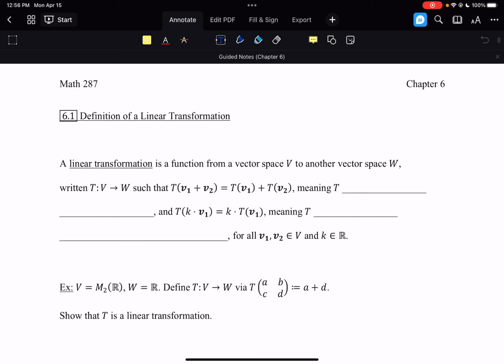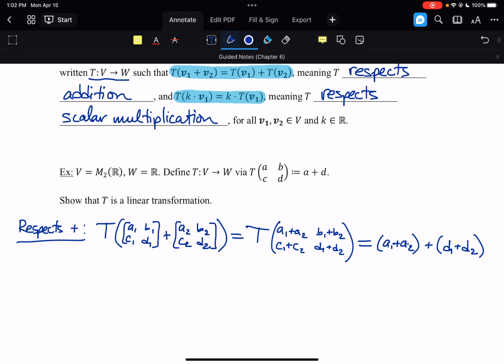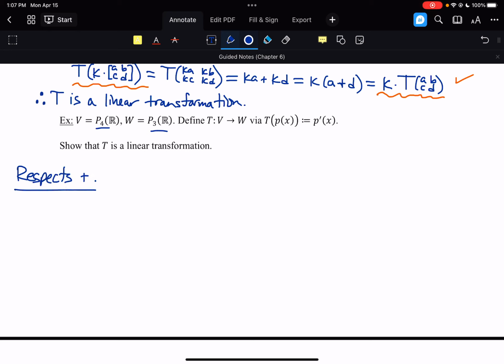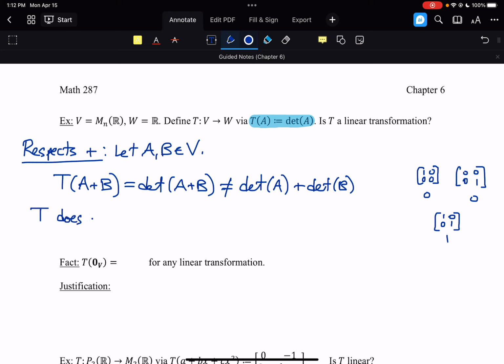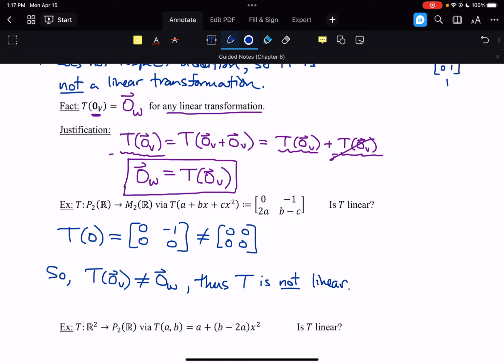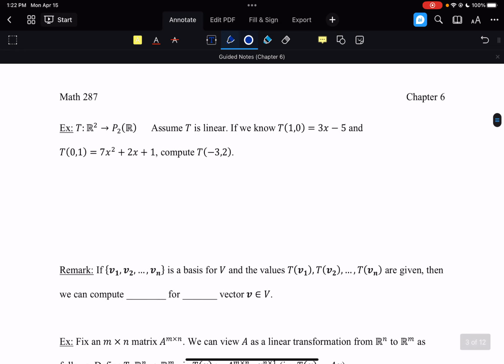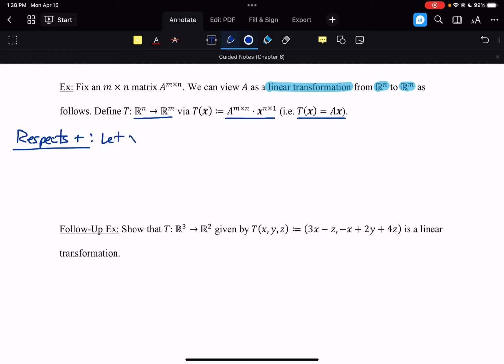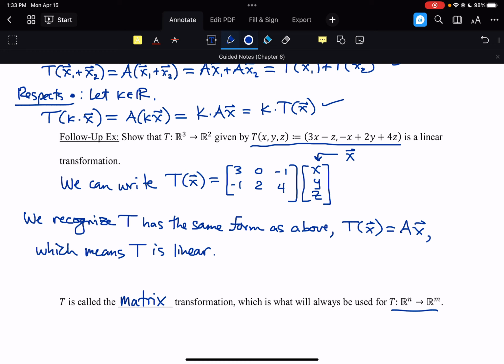Section 6.1 Lecture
Lecture introducing the concept of linear transformations.